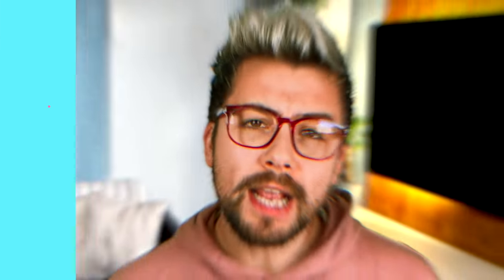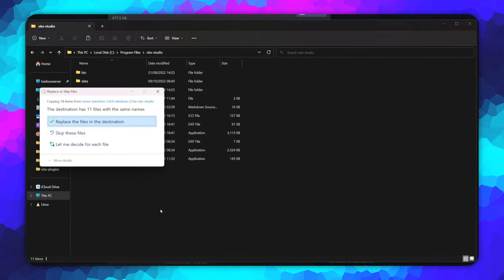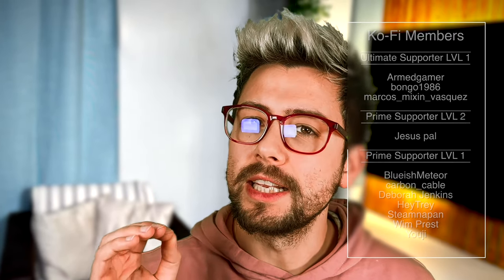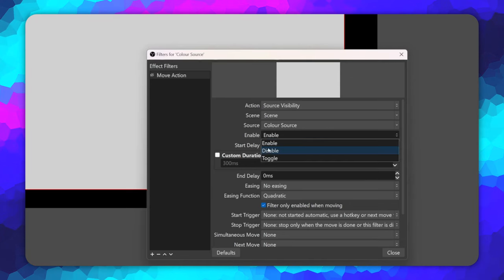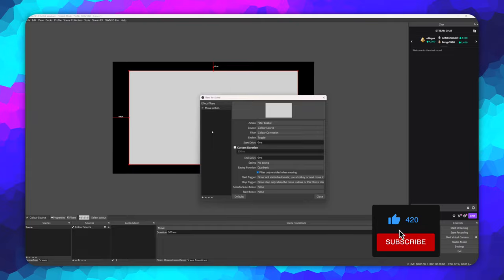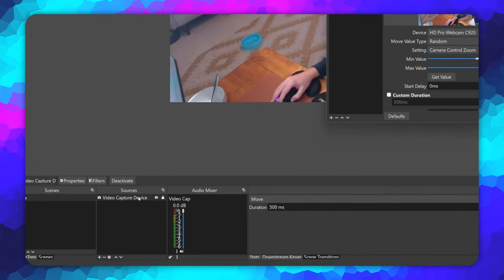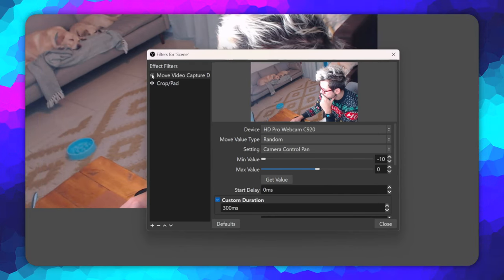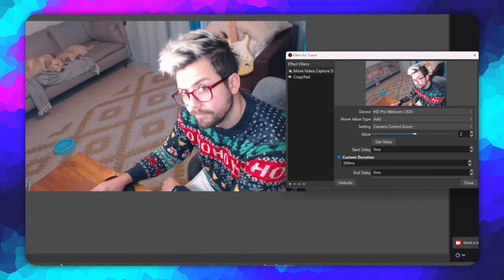INSANE MOVE TRANSITION OBS PLUGIN UPDATES! - v2.8.0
Introducing the new Move Transition update for OBS, Move Transition 2.8.0. Powerful new features that allows users to move sources around their scenes in smooth and visually striking ways. Create dynamic transitions for your live streams and videos like never before with this new tool. Upgrade your OBS and add some spice to your stream.

Upgrade Your Streams!

Tools I Can’t Create Without!

⏱️ • Chapters • ⏱️
00:00 • Intro
00:13 • Download
00:30 • Update 1
01:07 • Update 2
02:02 • Update 3